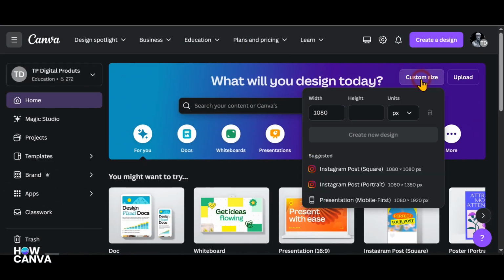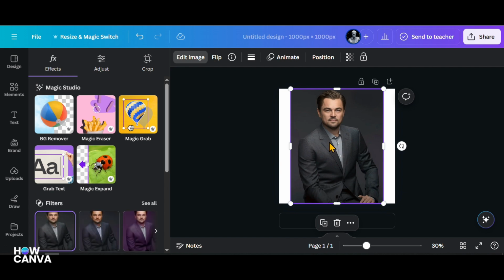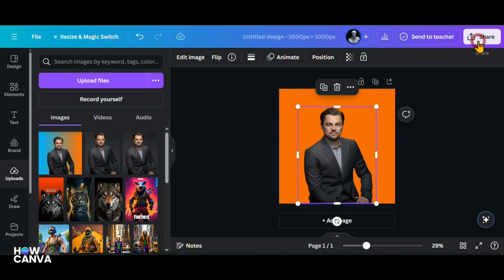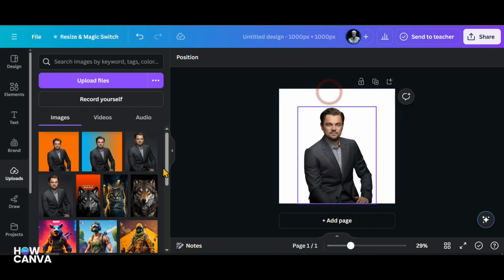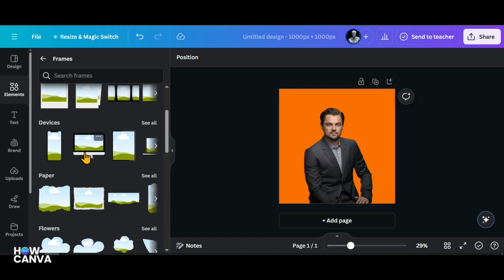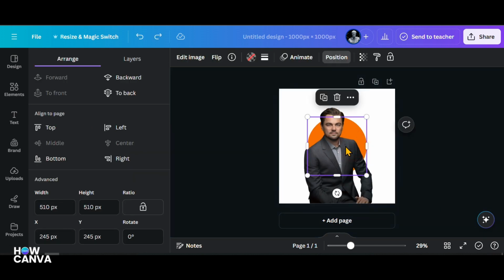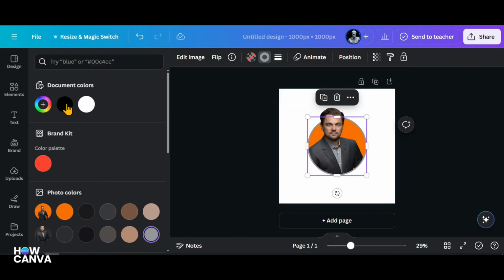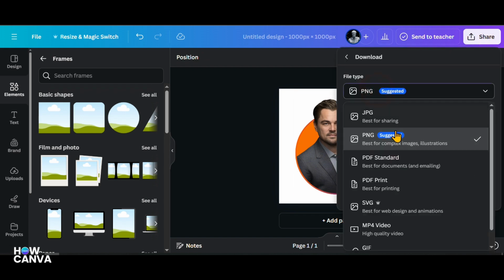How to Design this Profile Photo using CANVA Pro | Canva Pro Tutorial | Canva Tutorial for Beginners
how to edit text in video in canva
how to use canva for graphic design
how to change background in canva
canva tips and tricks
how to make in canva
canva for beginners 2024
how to create promo video in canva
how to create a newsletter with canva
canva add How to Make Profile Photo using Canva | Canva Tutorial | Canva Pro Free
canva pro free 90s mentor
canva remove background from video
apk canva mod apk full unlocked
canva bulk create shorts free
canva free for lifetime
canva free premium 2024
canva gratis
canva mod apk
canva mod apk full unlocked
canva premium apk
canva premium free
canva premium free for pc
canva pro
canva pro apk
how to get canva pro for free canva pro for life time
how to download canva in laptop
how to make ppt 8n canva
how we create logo on canva tech point 013
logo design in canva tamil
number pages in canva
number photo collage canva
paano mag edit sa canva
photoshop vs canva
use of canva on mobile
uses of canva for logo and banner canva 0ee2wzas0tc
using canva for graphic design
video background change canva
video editing in canva
video editing in canva app
video invitation canva
vision board 2024 canva
your design contains premium content canva
youtube banner canva
youtube banner design canva